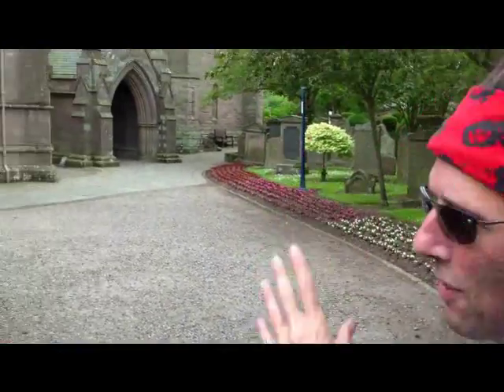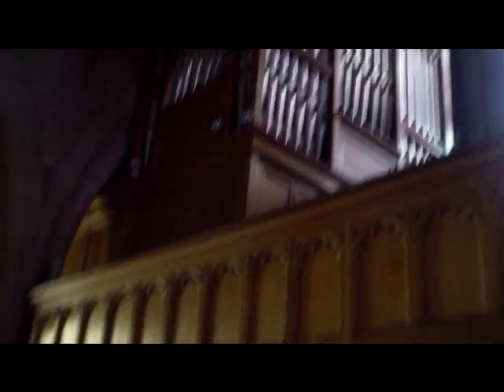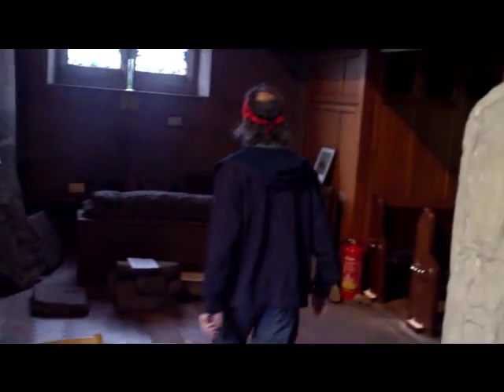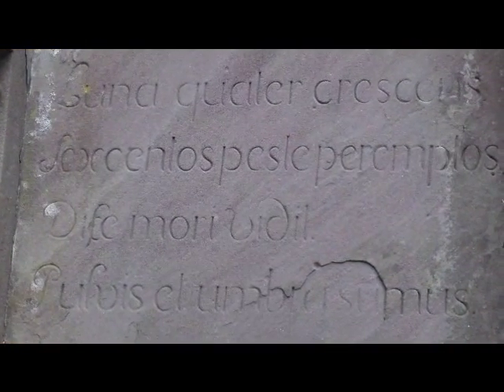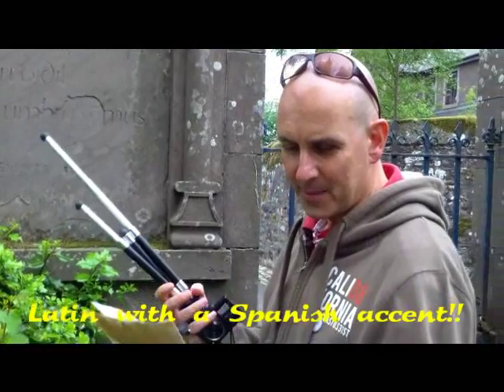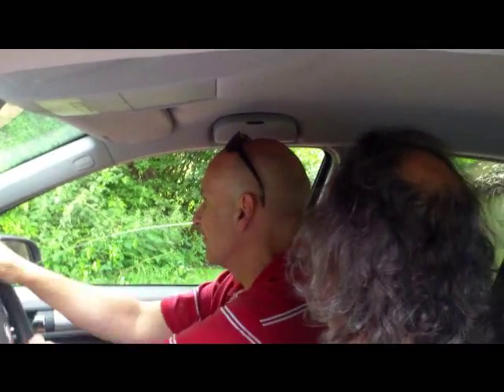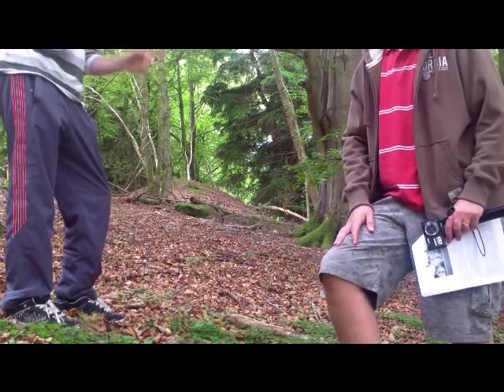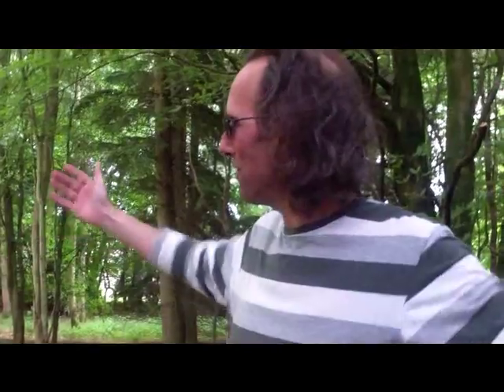The Brechin Plague trail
SPiS on the trail of the Brechin Plague of 1647.